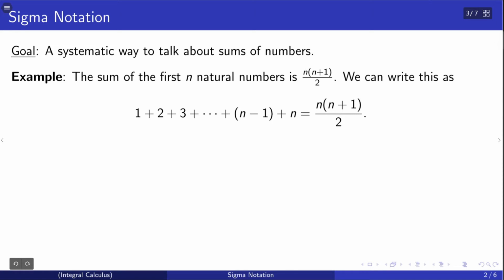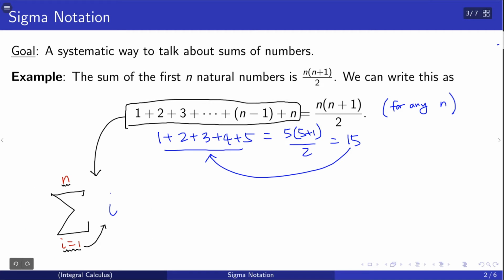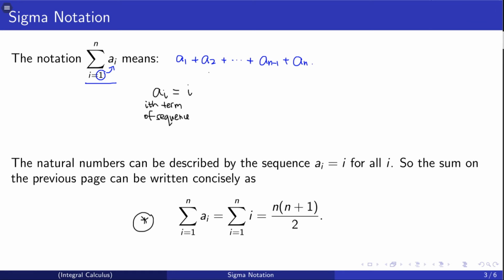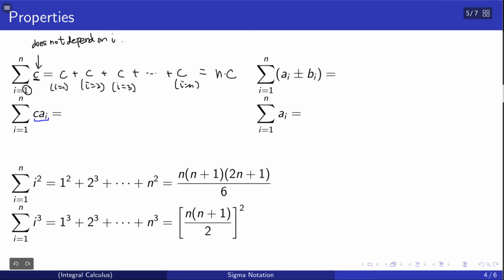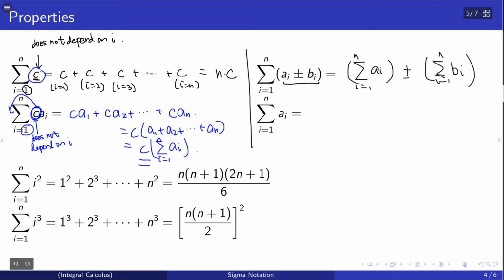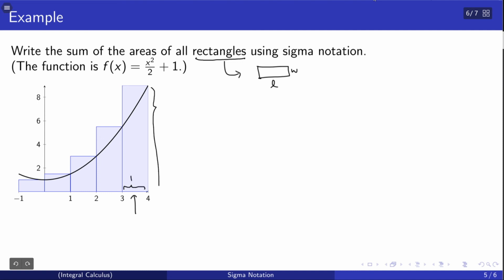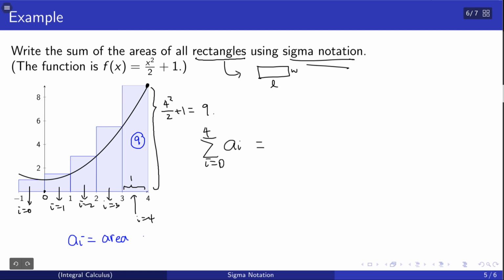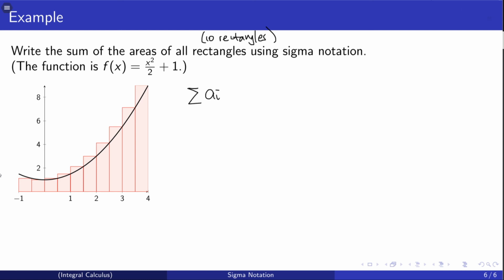MAT136: Sigma Notation